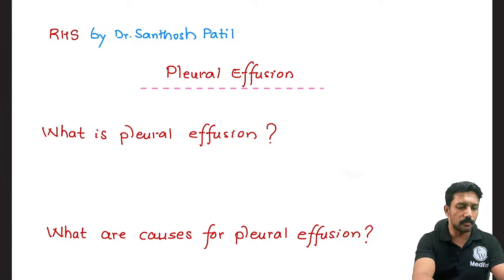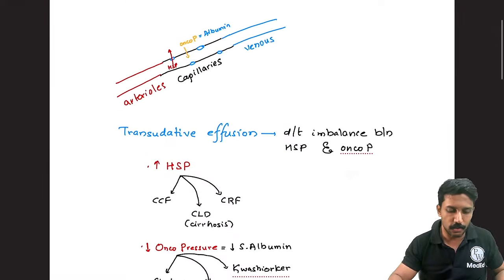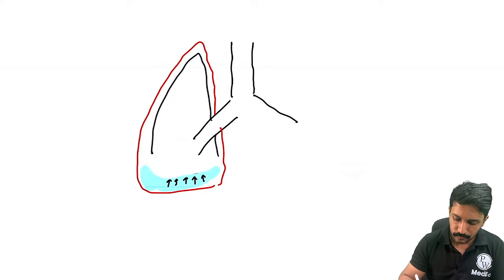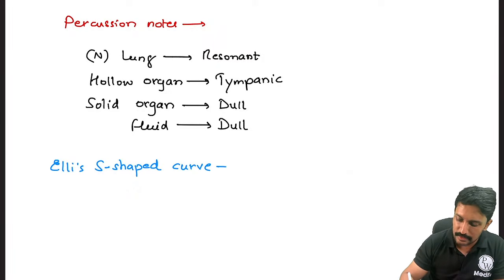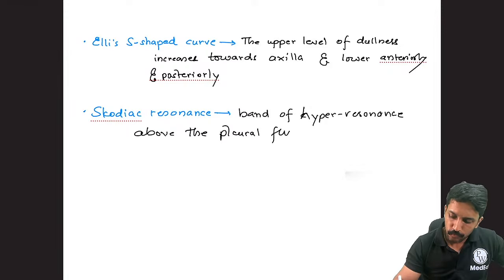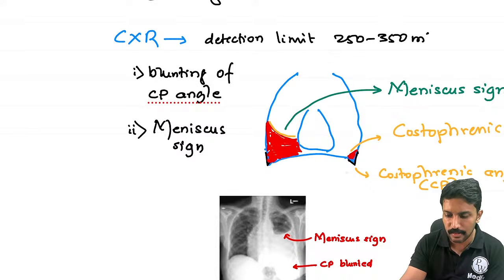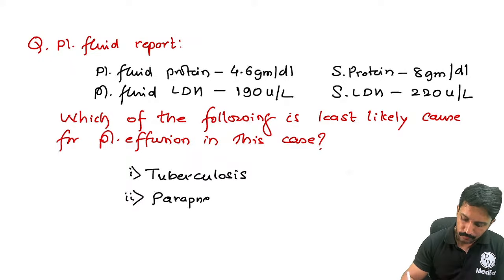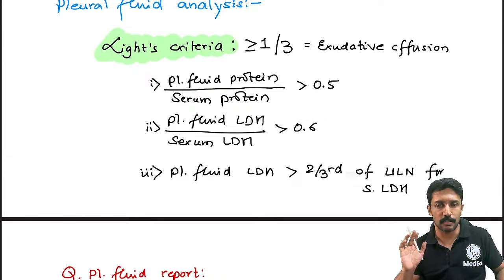Pleural Effusion | Medicine | Read Harrison’s Series For 4th Year MBBS | Dr. Santhosh Sir | PW MedEd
In this detailed live session on Pleural Effusion, Dr. Santhosh Sir from PW MedEd breaks down the complex clinical topic with clarity and depth, tailored for 4th year MBBS students. Drawing from the gold standard Harrison’s Principles of Internal Medicine, the lecture offers both foundational concepts and clinical correlations crucial for understanding pleural pathophysiology, diagnosis, and treatment approaches.

This content is part of the ongoing Harrison's Series by PW MedEd, designed to elevate undergraduate medical education in India.
00:00 Pleural Effusion Overview | Exam & Practical Focus
02:10 Transudative vs Exudative Effusion | Core Concept
05:00 Causes of Transudative Effusion | CHF, CLD, Nephrotic
11:00 Exudative Effusion Causes | Pneumonia, TB, RA, SLE
16:00 Pathophysiology of Pleural Effusion | Lung Compression
24:50 Percussion Findings | Ellis Curve Explained
31:10 Auscultation Findings | Bronchial Breath Sound
39:20 Skodaic Resonance & Tracheal Shift (Trail Sign)
44:30 X-ray Findings | CP Angle Blunting & Meniscus Sign
53:50 Light’s Criteria | NEET PG MCQ Shortcut